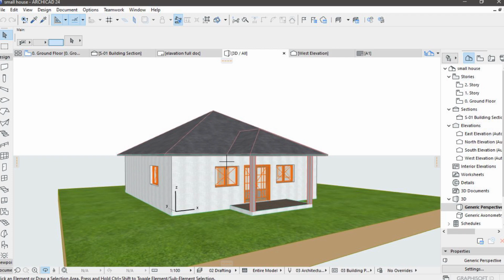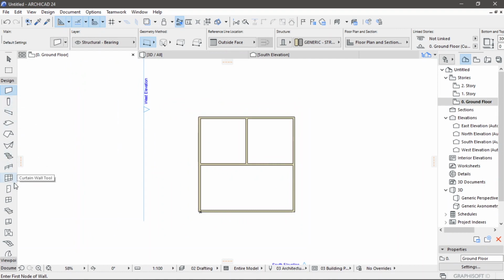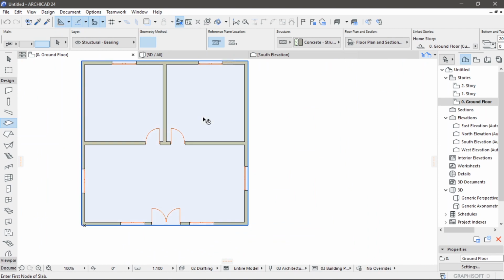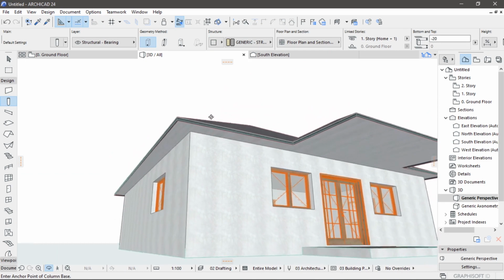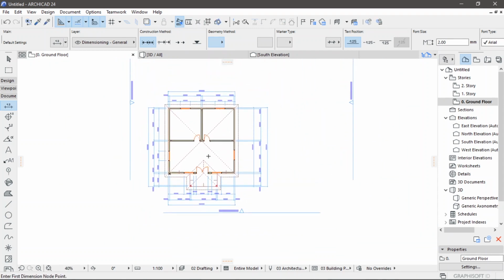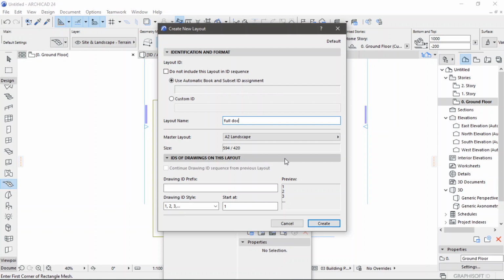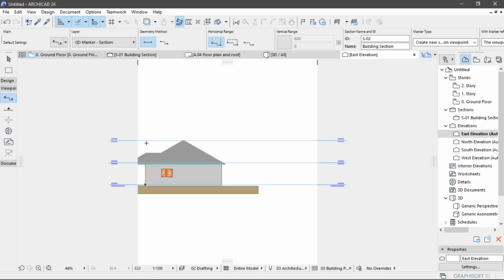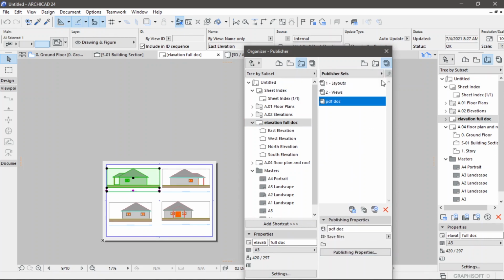ArchiCAD 24 - Tutorial for Beginners [COMPLETE] In Less Than 40 Min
this video helps you to learn ArchiCAD 24 in less than 40 minutes